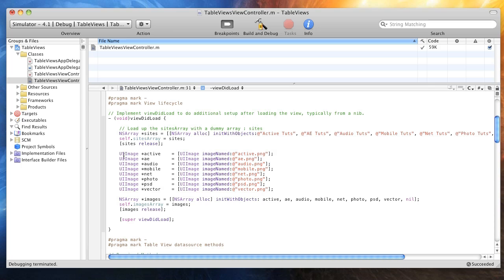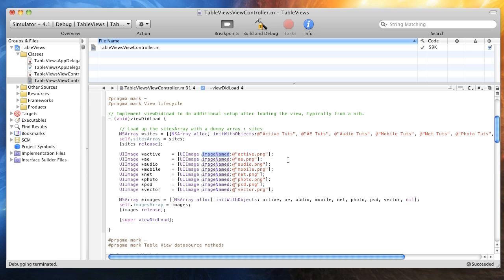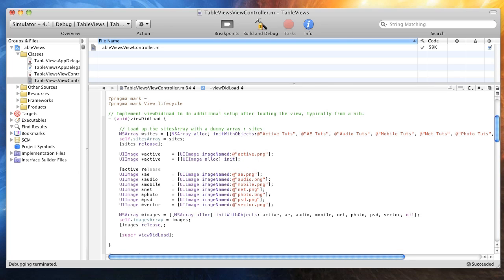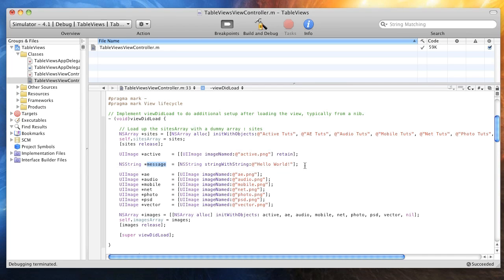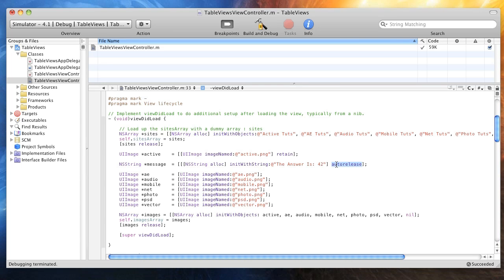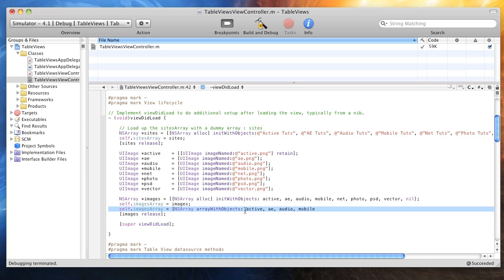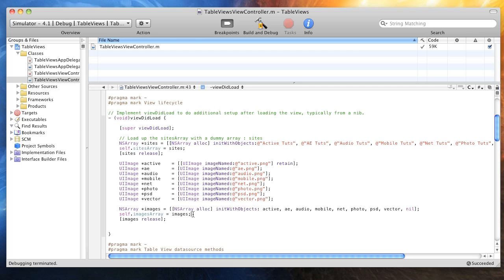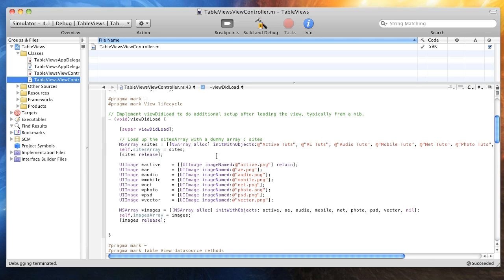Q&A Session 3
In this week's Q&A session, Mark Hammonds answers questions left on Axit Patel's post "Working with the UITableView Class, Part 2". Specifically, this Q&A discusses memory management techniques and the ability to "autorelease" objects. Mark also talks about best practices when using viewDidLoad and other tips related to NSString.